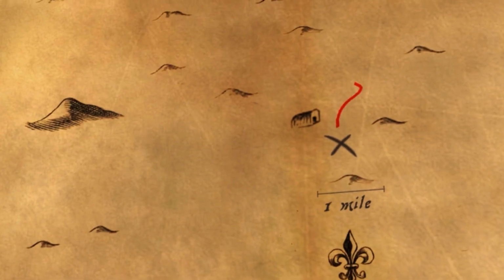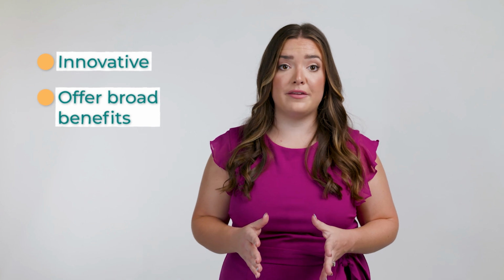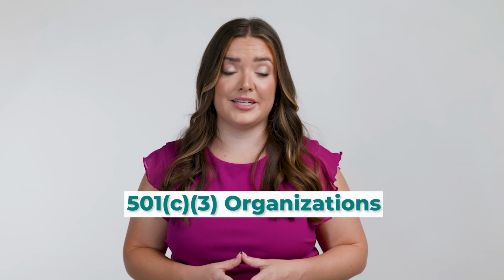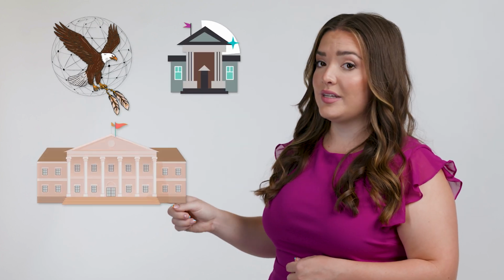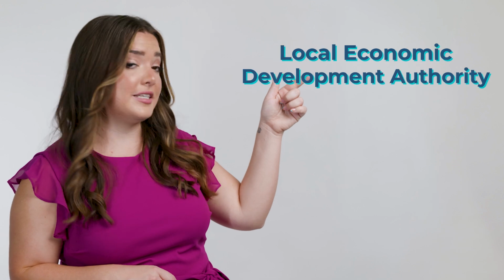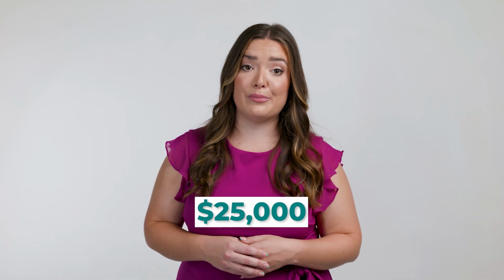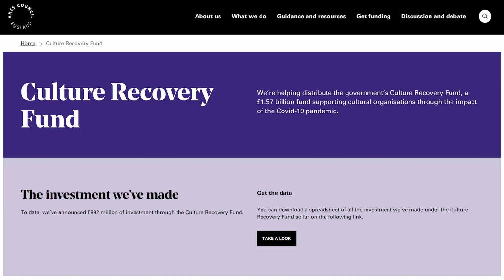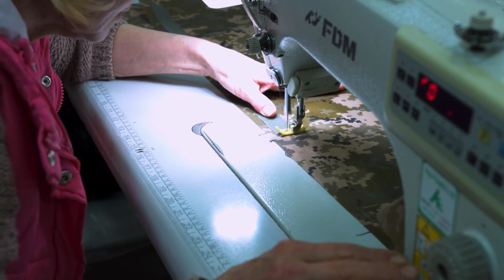5 Game-Changing Strategies to Find Funding for Your Business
🚀 Unlock the treasure chest of grant funding for your for-profit business with us! Feeling overwhelmed and left out in the grant hunt? We’re on a mission to turn your frustration into a path lined with grant opportunities from fiscal sponsorships to small business resources. 🌟 Dive into this video packed with strategies to elevate your grant game and discover hidden gems that'll transform your funding journey! 💰

Once upon a time, a grant writer unearthed a big problem: there were no options for learning to write grants in a modern, refreshing way. Existing options were “old school” and expensive.

The idea? Create an online learning experience that makes grant writing approachable and fun.

Learn Grant Writing was founded on the belief that our time should be spent adding real value to our communities and leading fulfilling lives.

You're in the right place if you want to...
🔸  explore your curiosity
🔸  change careers
🔸 freelance grant write
🔸 volunteer, or
🔸 improve an existing skill.

No sugar coating it! Grant writing is hard work. But, if it fits your personality and goals, it can be life changing. Getting professionally trained in grant writing can save you years of mistakes and lost grants, make you indispensable, and give you wonderful lifestyle flexibility.

You can become a grant writing unicorn 🦄 faster than you might realize.

Let’s Connect...